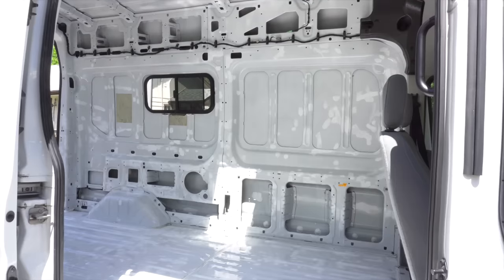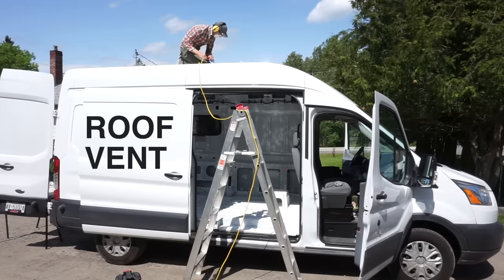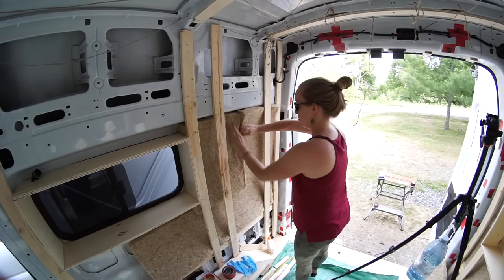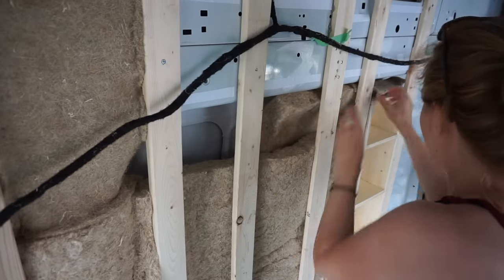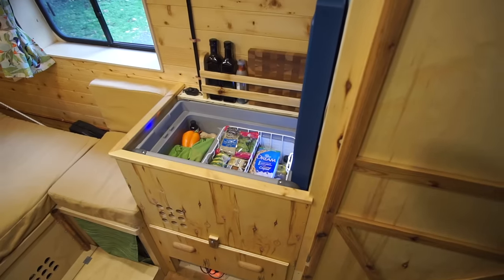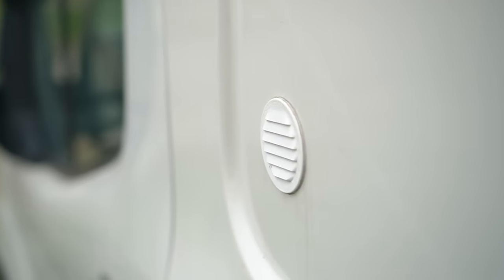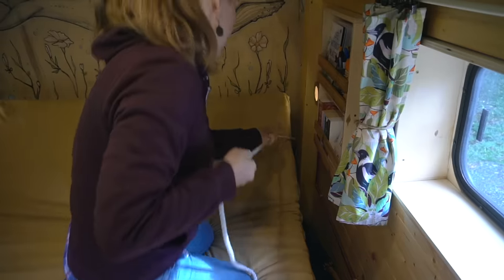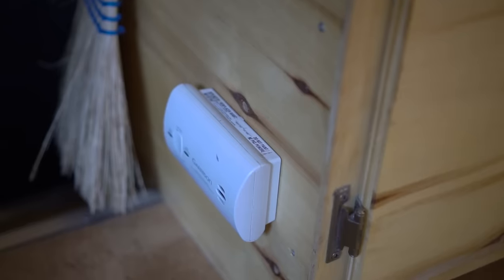FULL DIY VAN BUILD from Start to Finish | Our Epic Van Life Conversion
See our DIY camper van conversion from start to finish!  We converted a used 2015 Ford Transit with a high roof and 148" wheelbase.  We used all-natural materials and non-toxic materials like hemp insulation, cork flooring, low VOC paint and varnish, and a lot more!  We wanted our van to be as comfortable and functional as possible so there's a bed that transforms into a couch and dinette, a bathroom with a privacy wall, loads of accessible storage, and more!  We hope you enjoy seeing behind the scenes of our off-grid tiny house on wheels being built.  It was a lot of work!  Please keep in mind that we're not professional builders and we experimented with this build quite a bit.  Definitely do your own research before building your own van!

SHORTCUT LINKS

01:35  Planning and Prep
03:29  Roof Vent
04:02  Subfloor
04:46  Framing
05:34  Window Frames and Inset Shelving
05:58  Insulation
10:07  Wiring
10:38  Walls and Ceiling
11:52  Furniture
15:35  Bathroom
16:59  Solar Power
18:14  Bed and Dinette
20:28  Overhead Storage
21:41  Floor
22:07  Finishing Touches

PRODUCT DISCLOSURE

We received the Inergy Apex solar power generator, Inergy solar panels, Separett urine diverter, and the Oru Haven Kayak for review.

*please note: a discount will be applied at check out

Roof Vent Flange Adaptor (Ford Transit)

Mat & Danielle

STAY IN TOUCH!